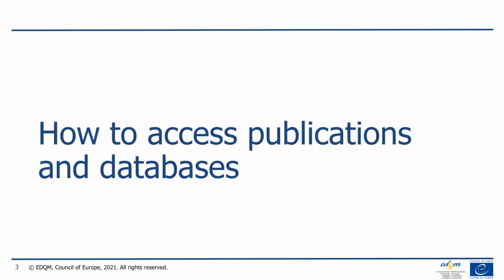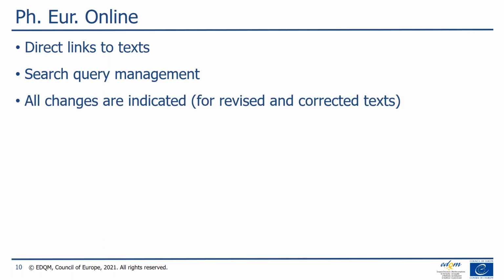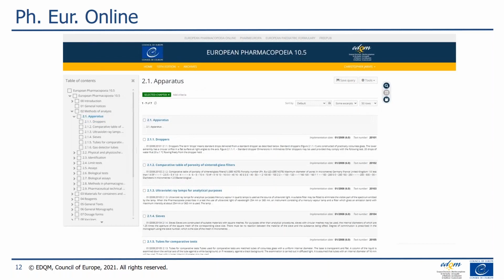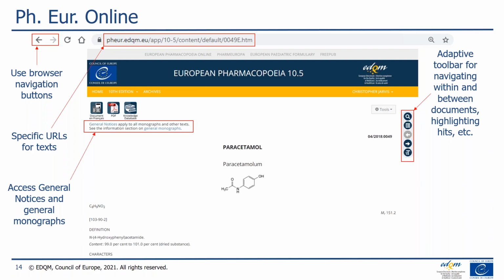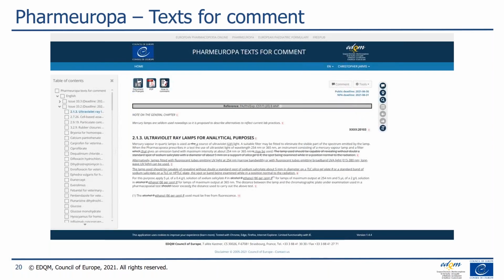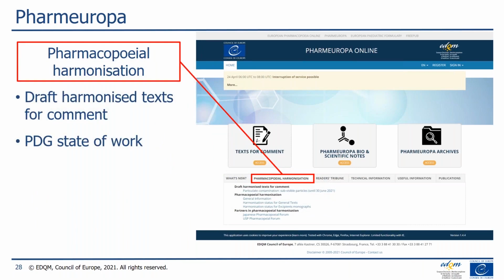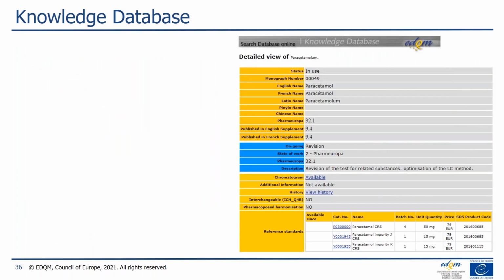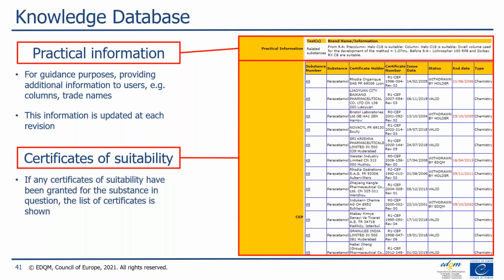06 Find your way in Pharmeuropa, the Knowledge database & Ph Eur Online Useful hints and other pra